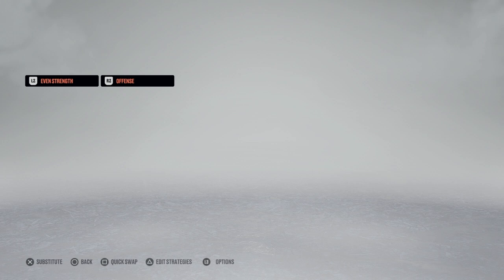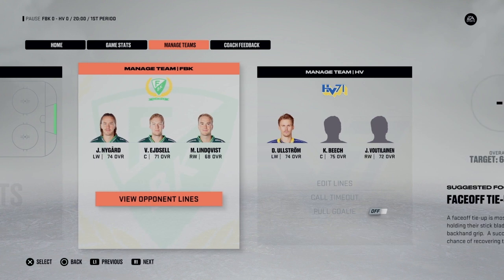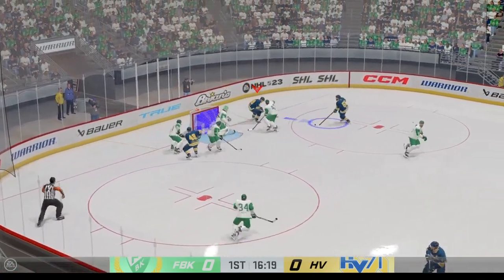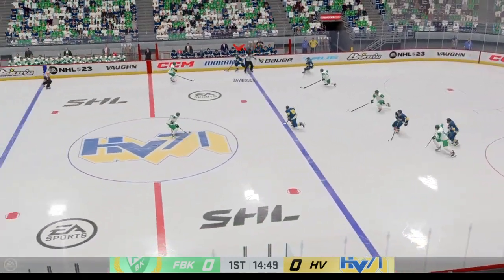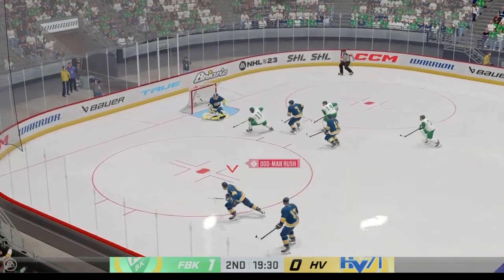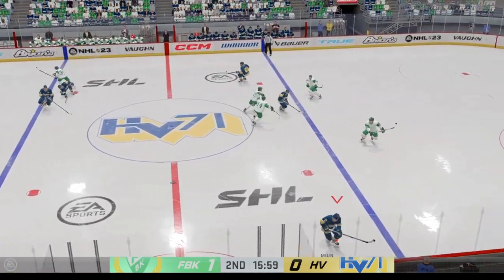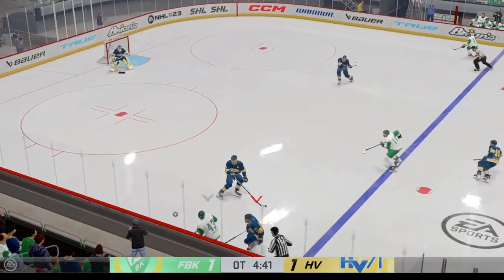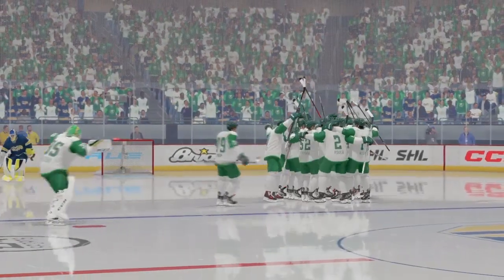HV71 vs Färjestad BK [SHL 08/09 Final game # 1] | NHL 23 nhl23 gameplay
NHL 23 nhl23 gameplay